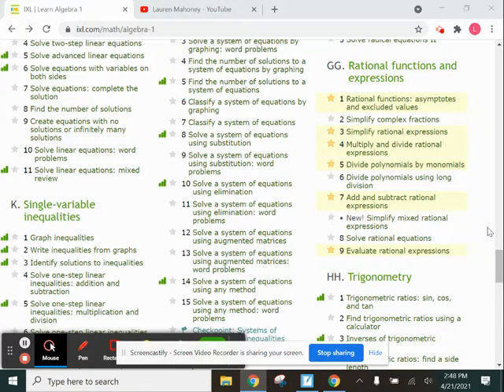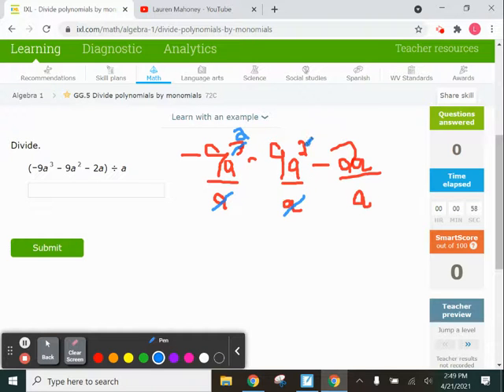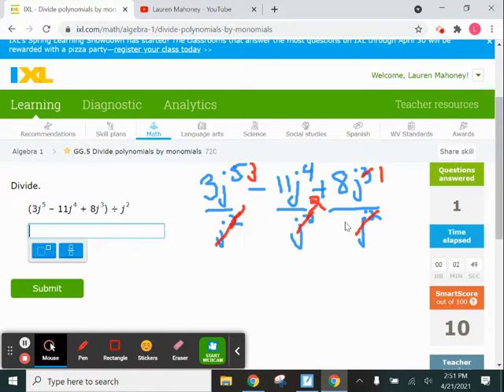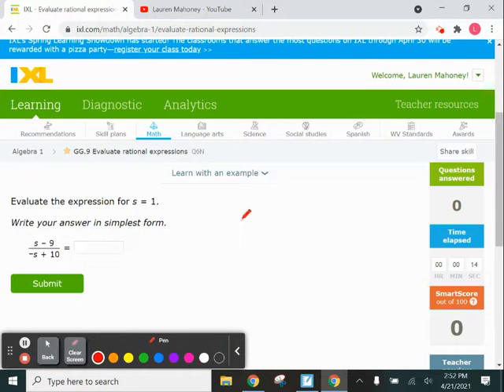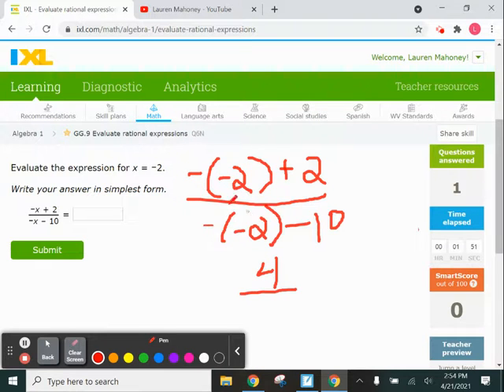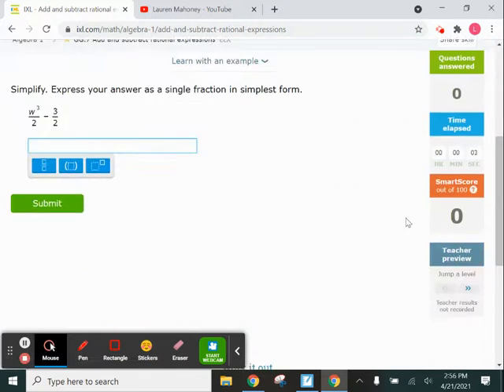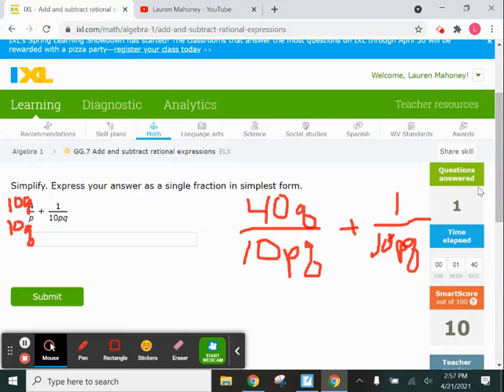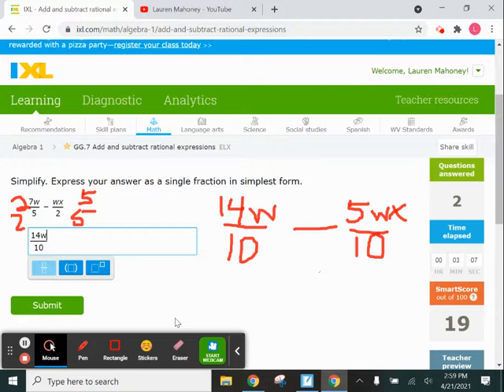iXL Rationals Part 2